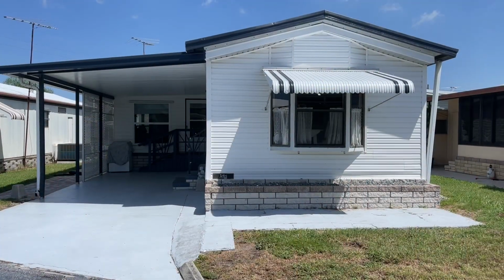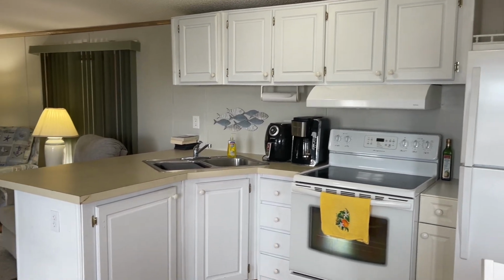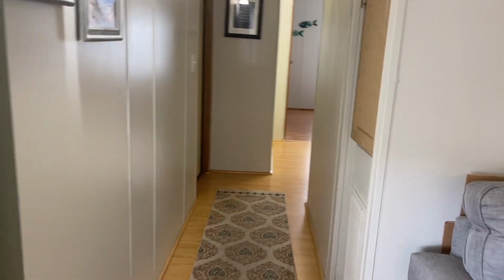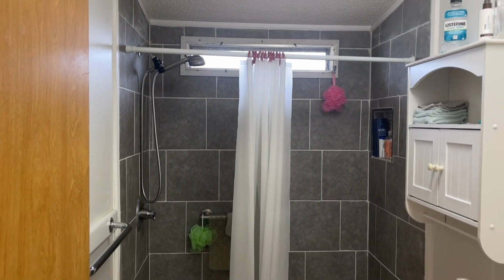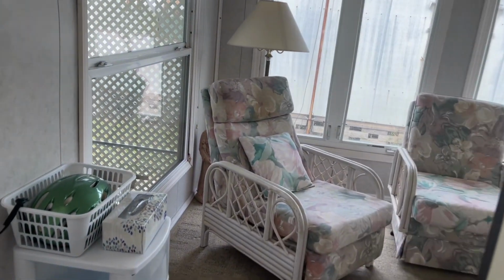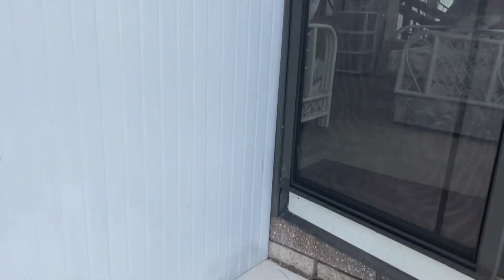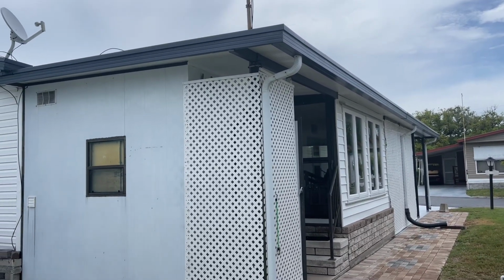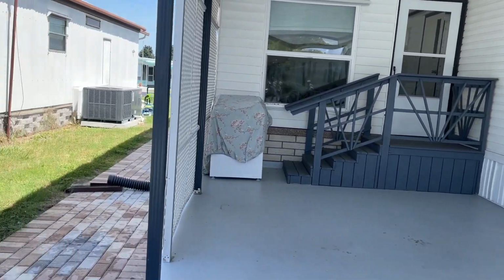NOW $33,900 Mobile Home For Sale - 508 44th Ave E Lot F-39 Bradenton, FL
NOW $ 33,900 ( Original$46,900 )
Turnkey Furnished | 14' Singlewide | Vaulted Ceilings
You can really feel the difference in this 14' width singlewide with vaulted ceilings. This 1990, 572 sq ft home feels roomy from the start. Many updates including all new 3/4" subfloor with laminate flooring throughout. The kitchen and living room share an open layout. There's plenty of cabinetry as well as counterspace with updated appliances. As a turnkey furnished home, everything you need is in place and barely used. There's a guest bedroom for all your Florida visitors. The bathroom is updates with a tiled walk-in shower, new vanity and toilet. The primary bedroom is located in the rear of the home. Step outside and enjoy your Florida lanai. This all weather room is screened and glassed in to enjoy all year. The exterior of the home is in tip top shape with vinyl siding and hurricane awnings. A paver sidewalk leads you to the storage workshop and laundry room. Take note of the new water heater and washing machine. All appliances are included. The AC was replaced in 2021 and is running cold. Roof has a roof over.

Village on the Greens is a gated, 55+, pet free community. The community offers swimming pool, shuffleboard, library, fitness center, clubhouse and a host of social activities. This is a land lease home with monthly Lot Rent of $1,090, Community Insurance Assessment $11.56, Trash $35.29, Common Area Electric $5.74 (Fixed Monthly Fee Total $1,142.59) Lawn maintenance is available at $36 per month. Water and Sewer are individually metered. Background check and approval is required.

   AGENT MUST SHOW BY APPOINTMENT  508 44th Ave E Lot F-39 (Park street name - 7th Ave) Bradenton, FL 34203